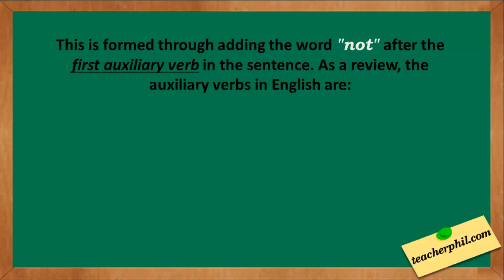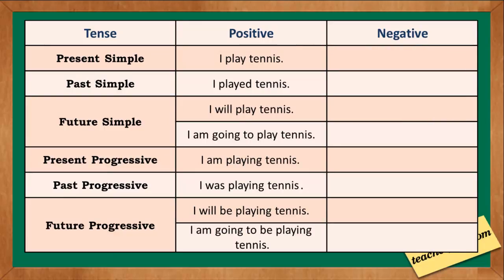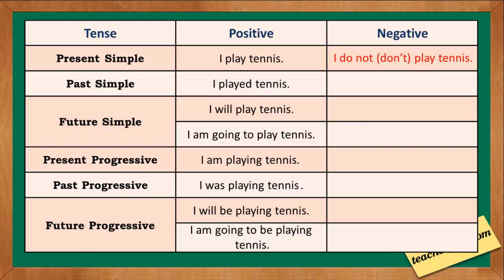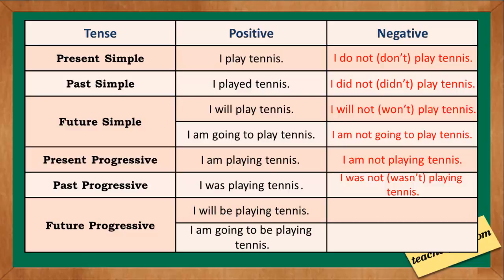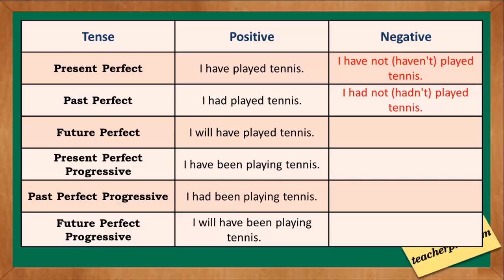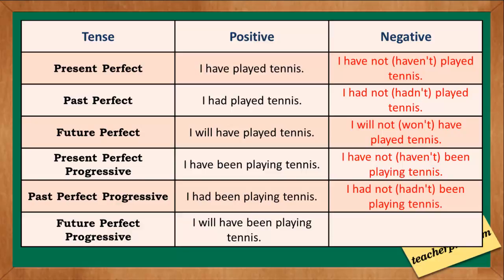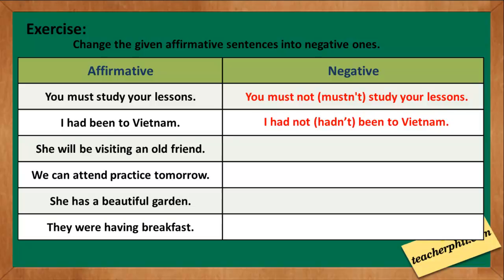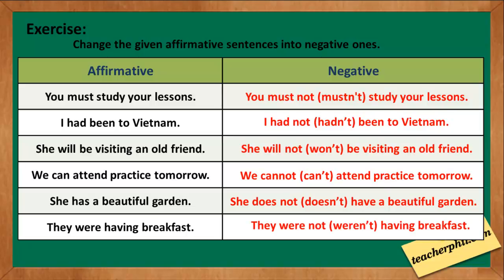Learn English - Grammar(54)